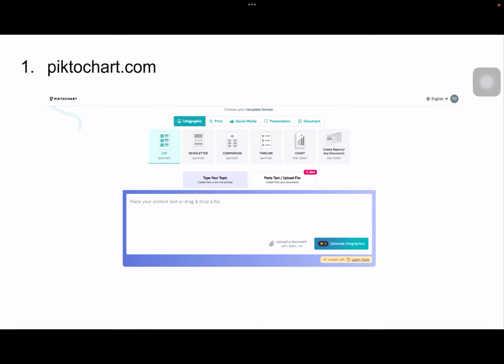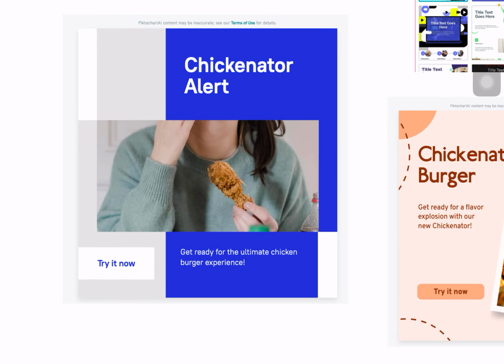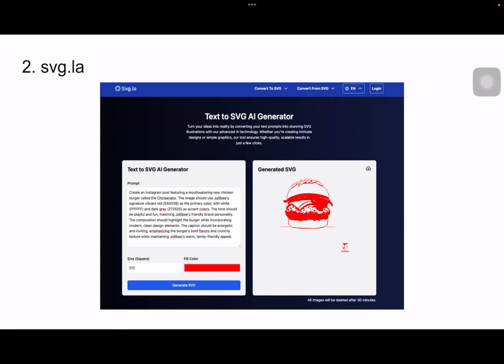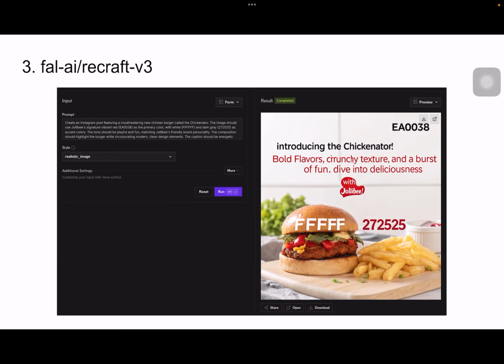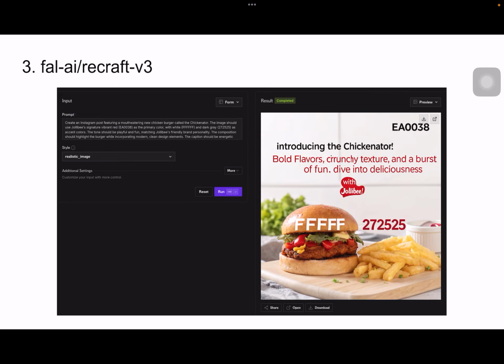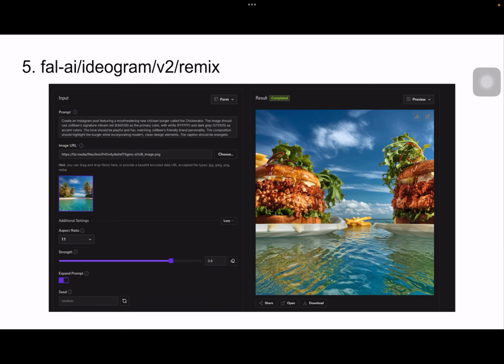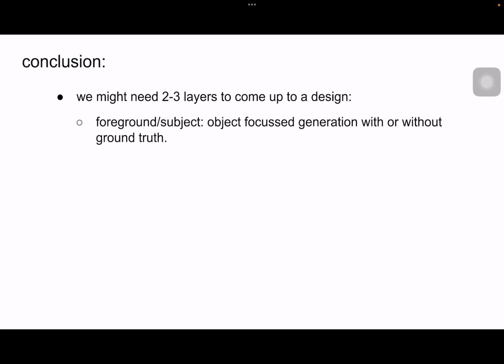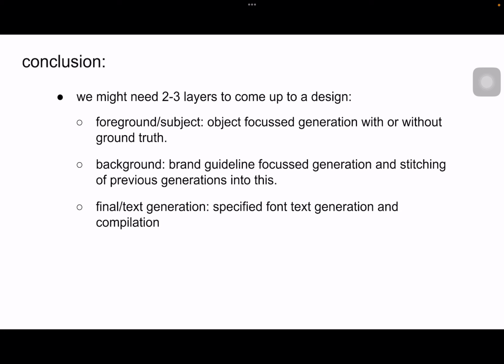ai-graphic-designer from brand guidelines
raw thoughts/exploration for a project. currently unlisted on 20 feb 2025, will publish when either we complete or drop this.